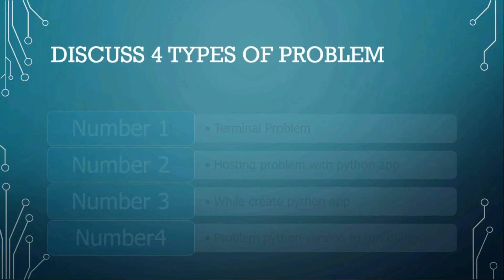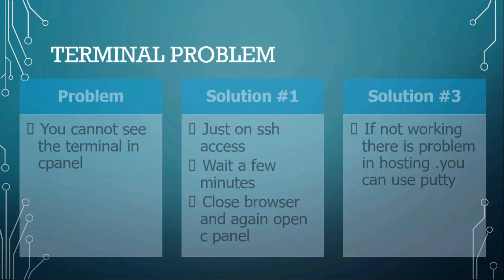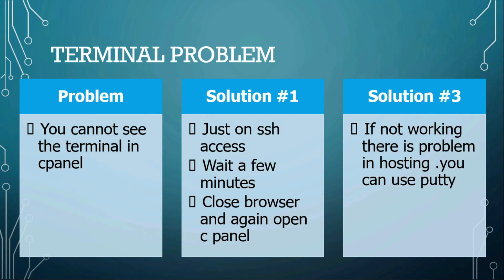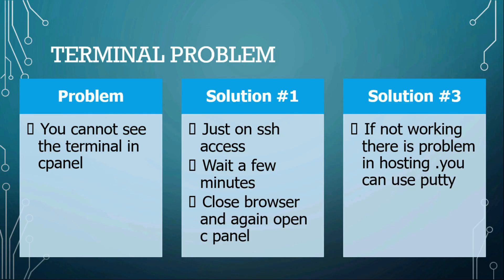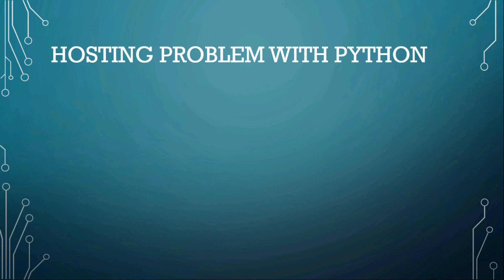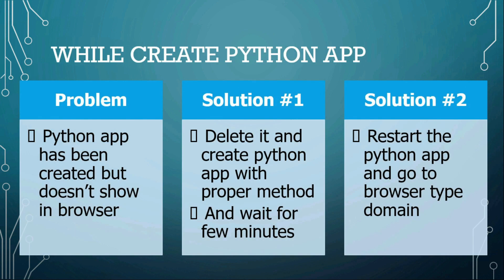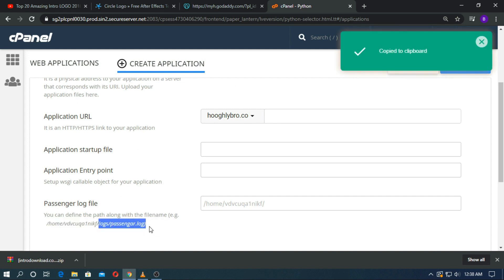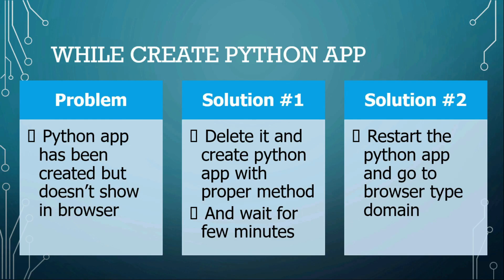Face problem to run python Django in c panel shared hosting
in this video i will discuss python django problem run on shared hosting cpanel

Problems are :

1) Terminal problem
2) hosting problem with python
3) create python app
4) python version to run django